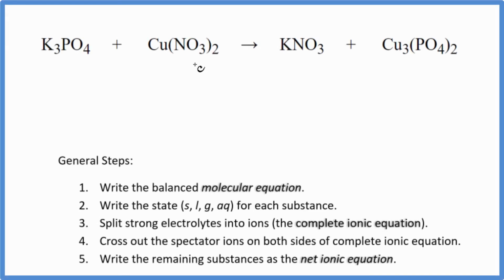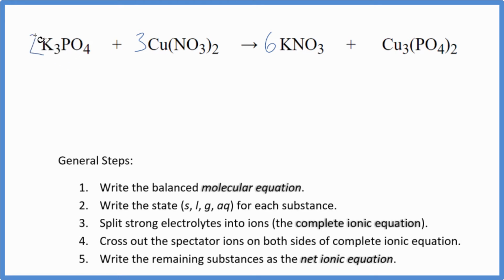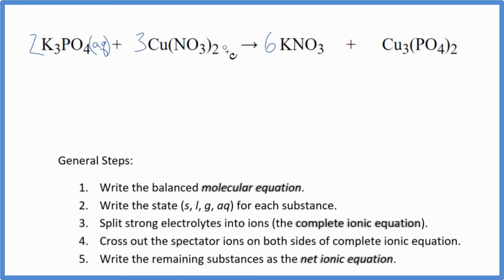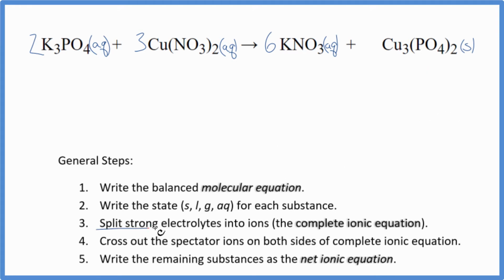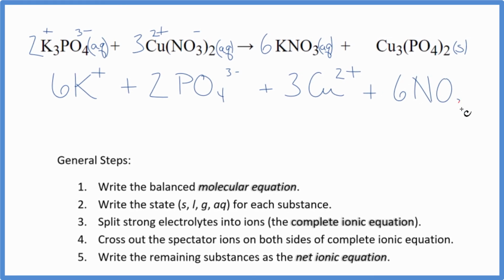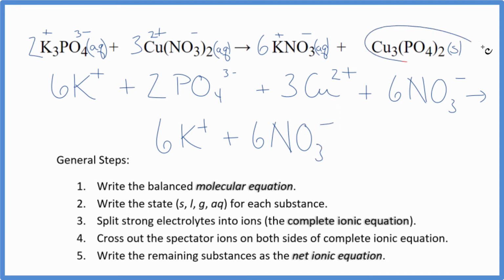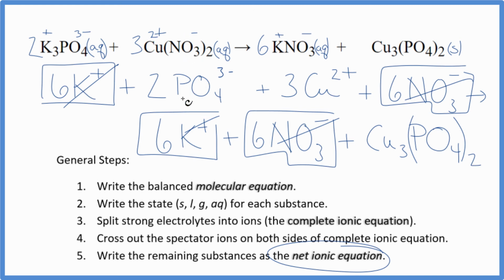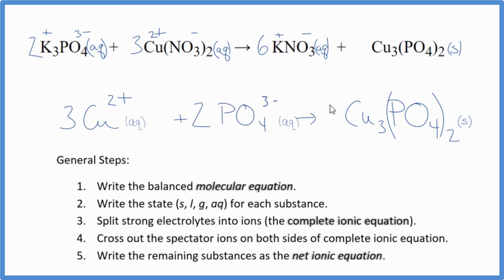How to Write the Net Ionic Equation for K3PO4 + Cu(NO3)2 = KNO3 + Cu3(PO4)2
There are three main steps for writing the net ionic equation for K3PO4 + Cu(NO3)2 = KNO3 + Cu3(PO4)2 (Potassium phosphate + Copper (II) nitrate). First, we balance the molecular equation. Second, we write the states and break the soluble ionic compounds into their ions (these are the strong electrolytes with an (aq) after them). Finally, we cross out any spectator ions. These are the ions that appear on both sides of the ionic equation.

If you are unsure if a precipitate will be present when writing net ionic equations, you should consult a solubility table for the compound.  Another option to determine if a precipitate forms is to have memorized the solubility rules.  In this reaction, Cu3(PO4)2 will be insoluble and will be a precipitate (solid) and fall to the bottom of the test tube.  We therefore write the state symbol (s) after the compound that precipitates out of solution.

Important Skills

More Practice

General Steps:

1. Write the balanced molecular equation.
2. Write the state (s, l, g, aq) for each substance.
3. Split soluble compounds into ions (the complete ionic equation).
4. Cross out the spectator ions on both sides of complete ionic equation.
5. Write the remaining substances as the net ionic equation.